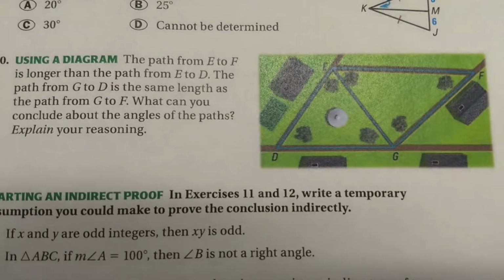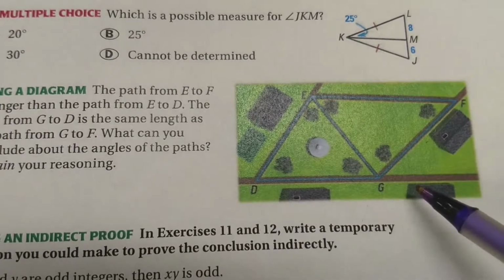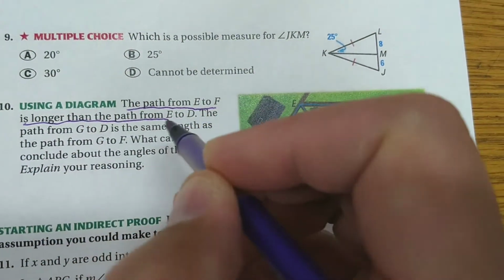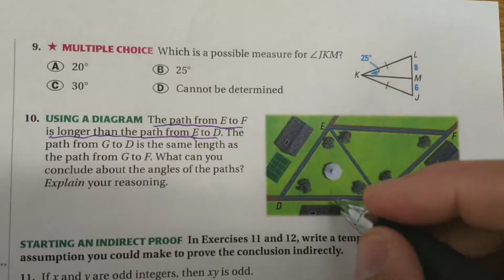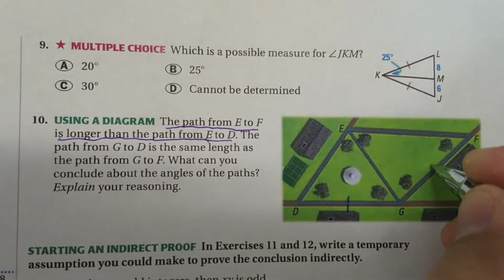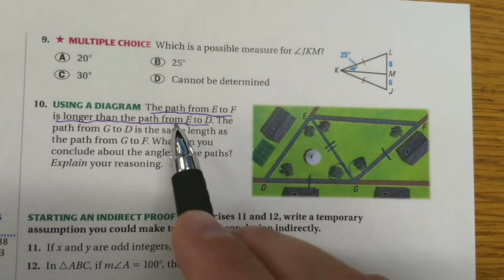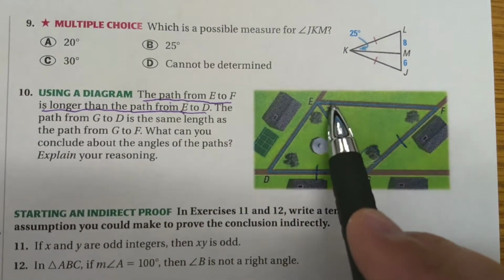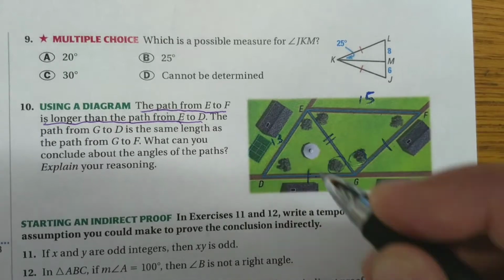6D - Using a Diagram p.339 #10